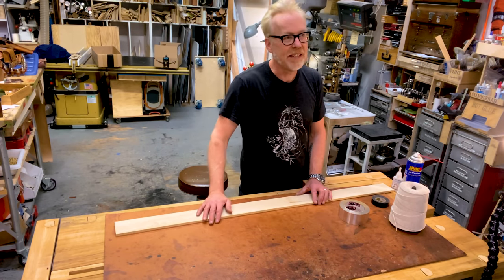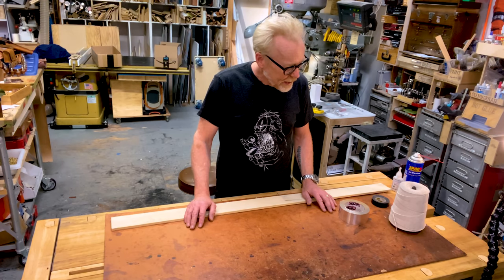Adam Savage's One Day Builds: How to Build a $5 Sword!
Aluminum Foil Tape
Electrical Tape
Cotton Twine
CA glue

This week's build is actually a how-to project! Adam's had the idea for making a wooden sword out of just five dollars of materials since his theater shop days, and shows you the step by step process of building this inexpensive but satisfying prop. It's a build that can be done with any combination of materials, tools, and adhesives, and makes use of some of Adam's favorite propmaking techniques!

Shot by Adam Savage and edited by Gunther Kirsch